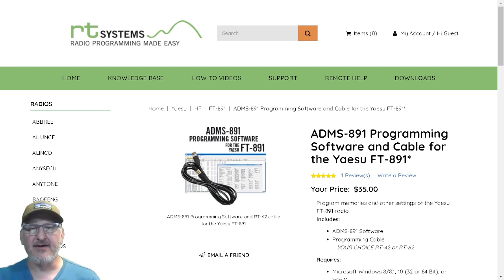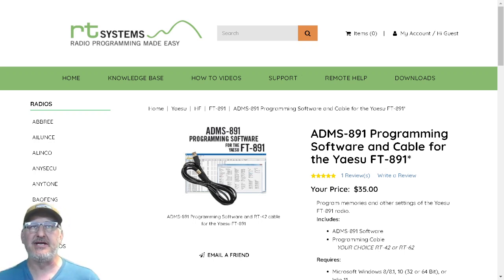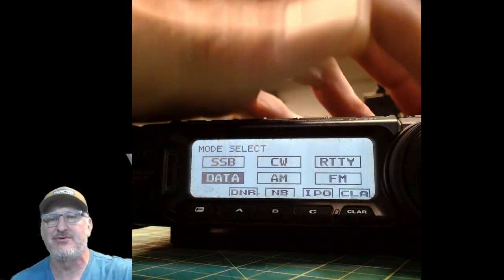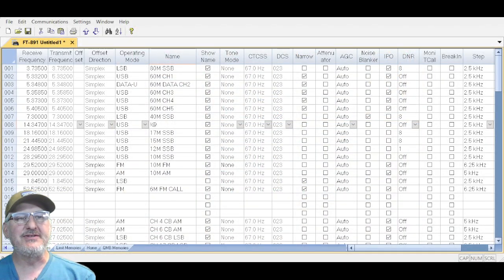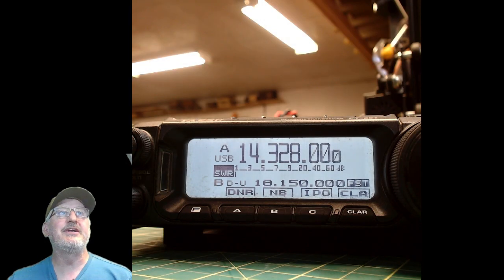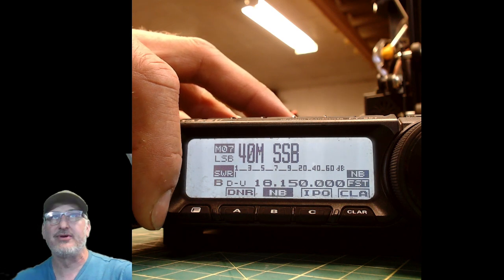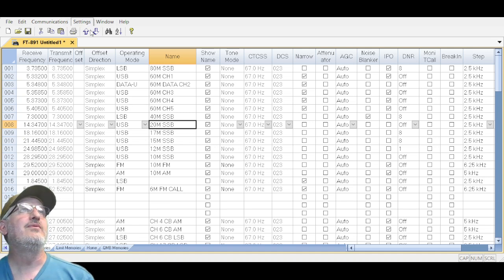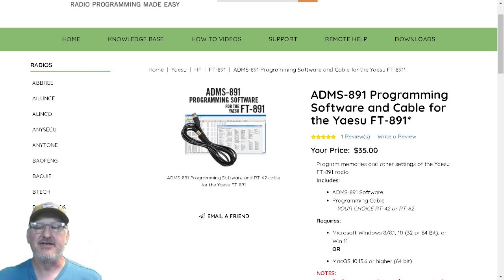Best way to program the Yaesu FT-891 without using CHIRP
The 891 is a great HF radio for mobile, camping, POTA, even on a bike!  But one thing it lacks is a way to save your presets and configurations,  until now.